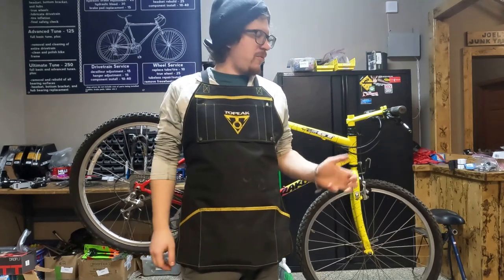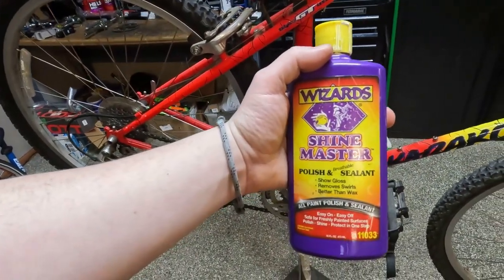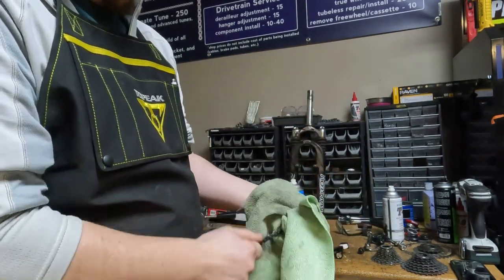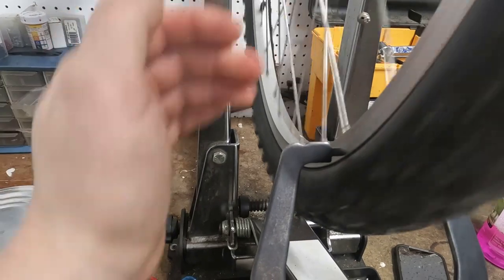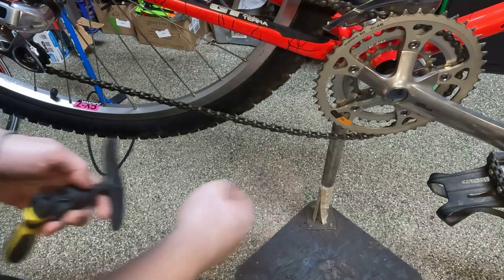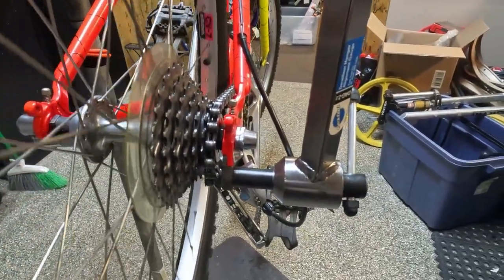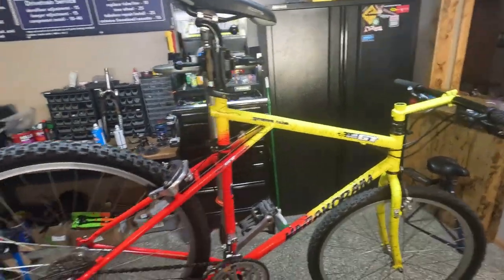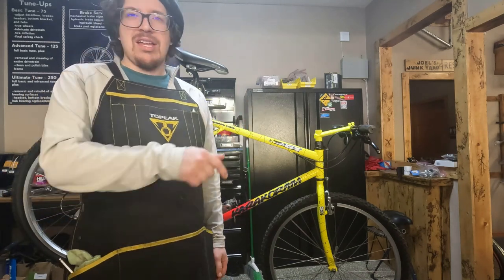Vintage 1992 GT Karakoram Mountain Bike Tune Up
Today I am cleaning up and tuning a 1992 GT Karakoram with the fun Tequila Sunrise paint job. The bike will be going up for sale on on our site.